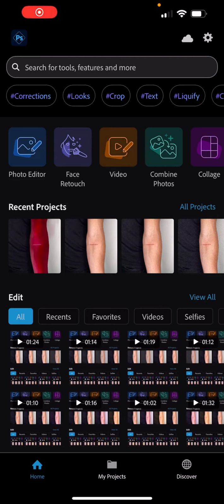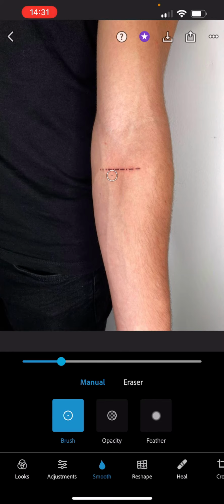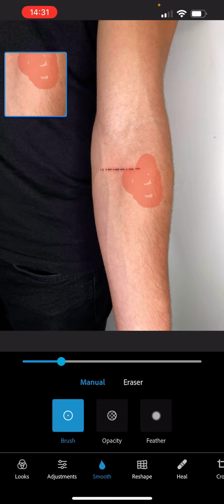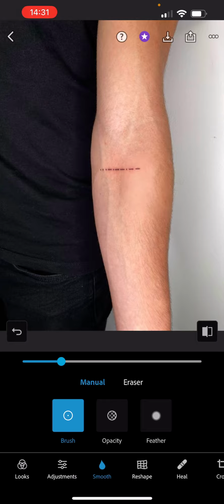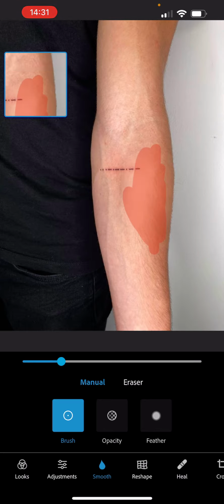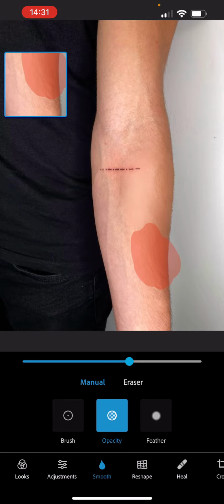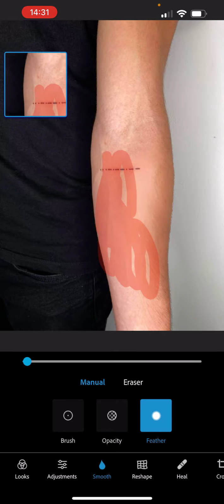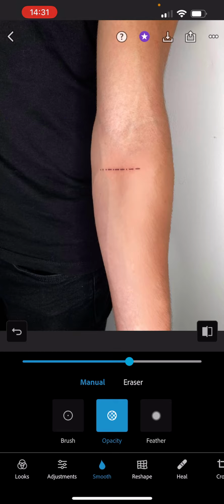How to smoothen pictures in the Adobe Photoshop?